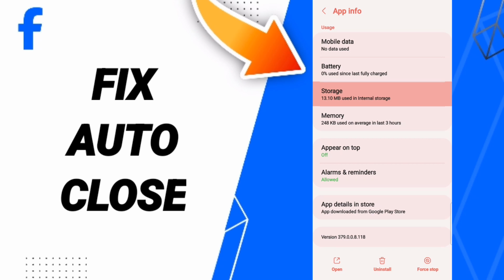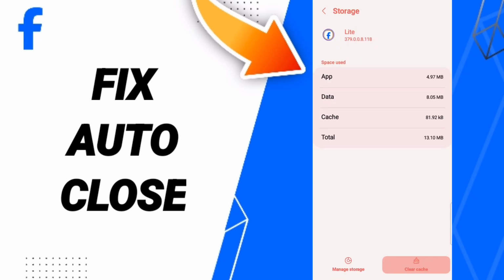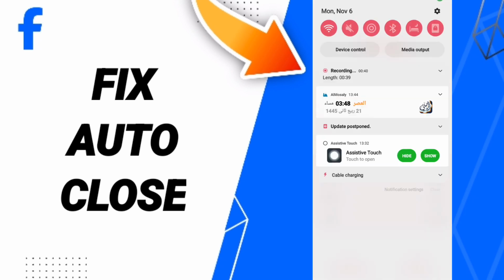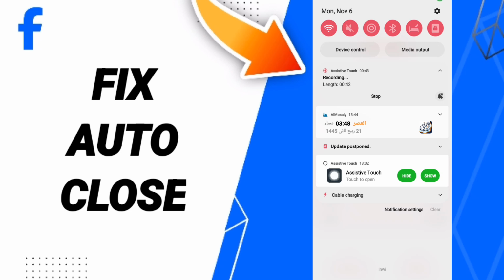How To Fix Auto Close On Facebook Lite App 2023